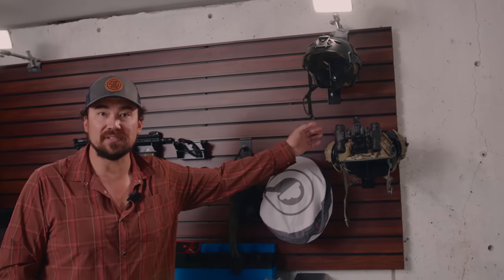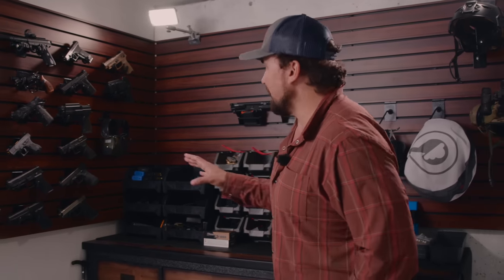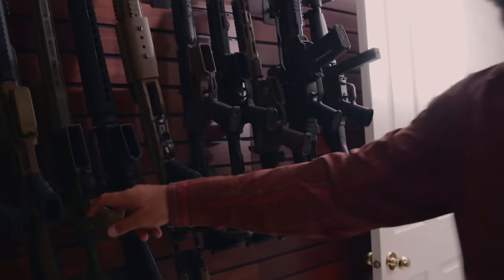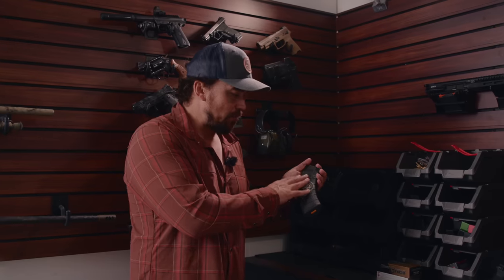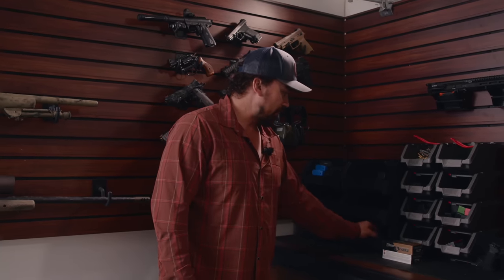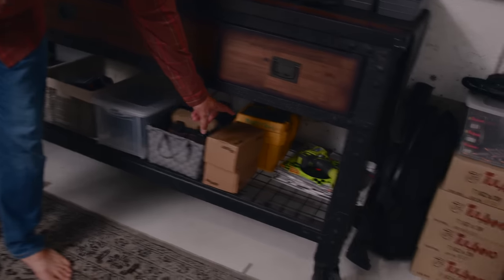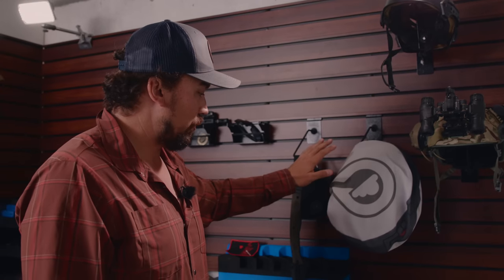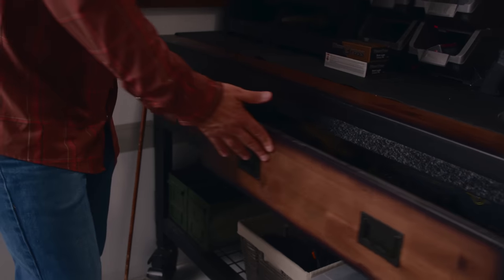A tour of my collection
Check the link below for exclusive behind the scenes content, patron only content, and a private group chat.

My Background: I am a former Special Forces SGM that started my career as an 11B or basic infantryman, and became a Special Forces 18B weapons specialist and served 9 combat rotations overseas. I served as a Sniper, Assaulter, JTAC, TSE expert, Free Fall jumpmaster and more.
I served in 3rd SFG, 10th SFG, USASOC, 19th SFG, and the CIA as a GRS officer protecting Case Officers overseas. I have a Bachelors degree in Homeland Security/Crisis Management and I appreciate you all tuning in!

I own Fieldcraft Survival LLC, in Heber City, Utah where we specialize in teaching civilians to be prepared for the worst case scenario. First Aid, Mindset, Fitness, Tactics, Mobility, and so much more.